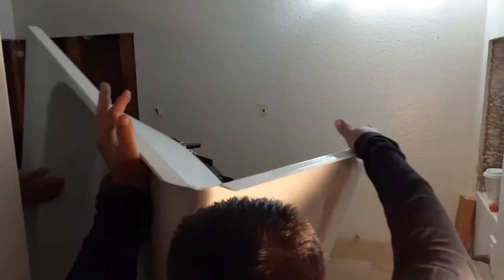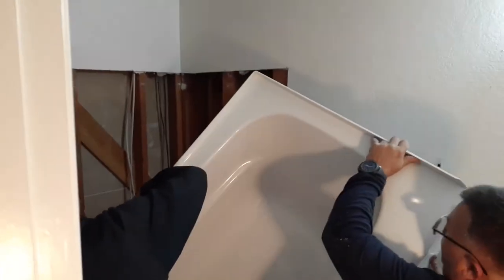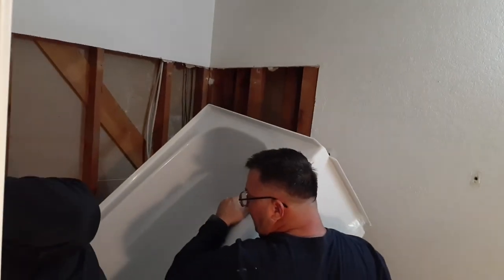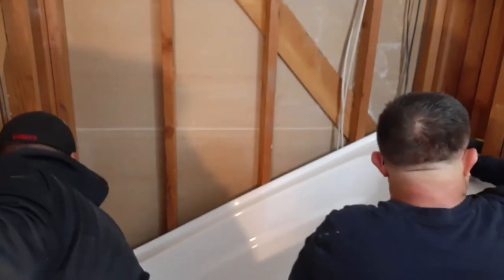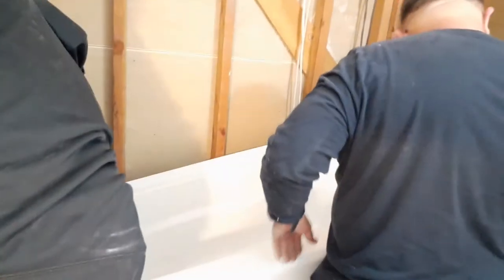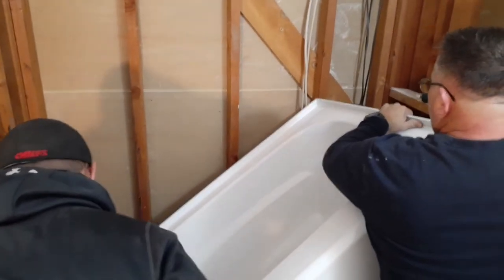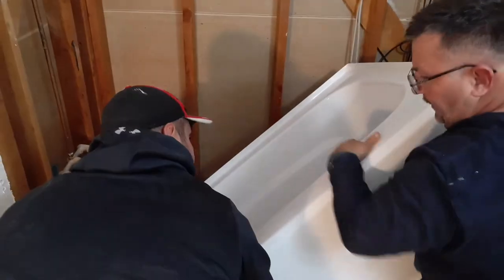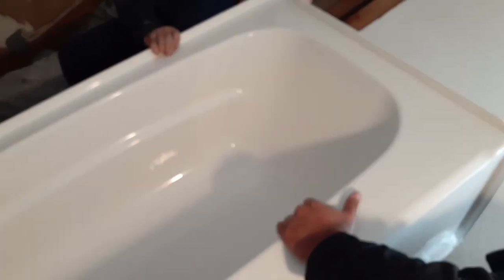How to install new bathtub in tight spaces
Set new bathtub in tight spaces